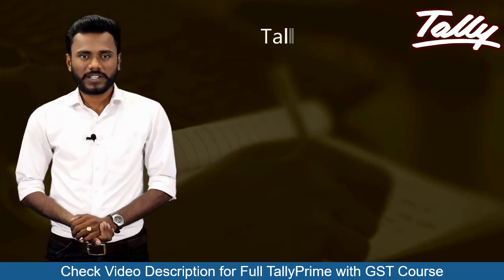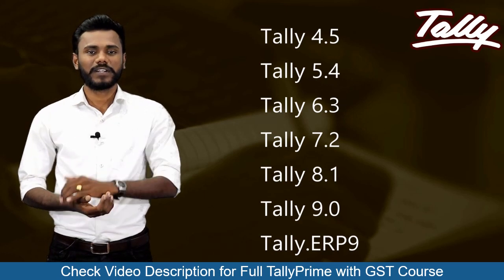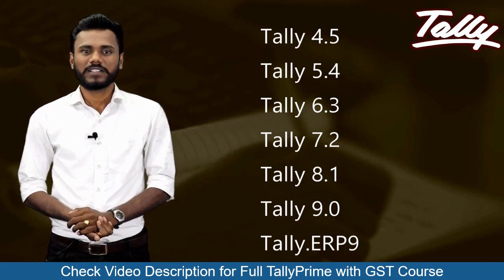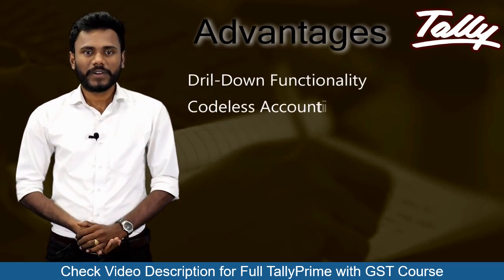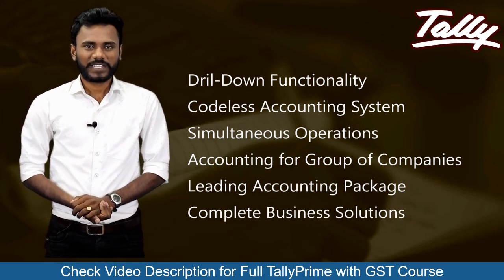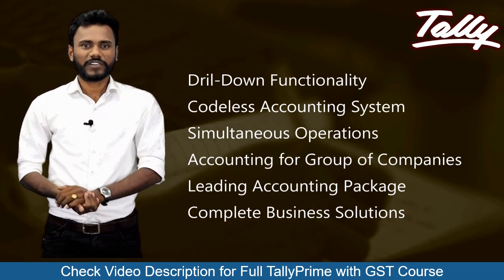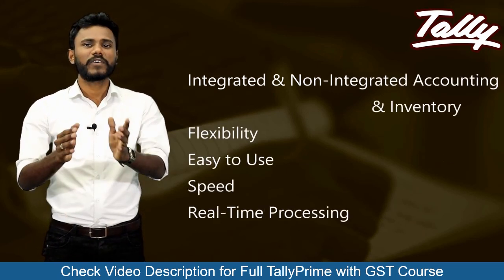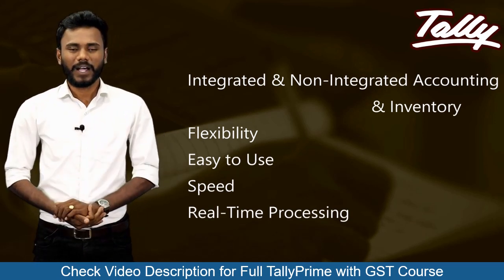TallyPrime with GST Full Course I Demo Video I Vedanta Educational Academy I Link in Description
• Computer Basics with Microsoft Office (English) INR. 699/-
• TallyPrime-TallyERP-GST-IncomeTax-TDS in Telugu (తెలుగులో) INR. 699/-
*** Tally Official Digital & Verifiable Certifications***

↓↓↓Full Course Links  Find Below ↓ – Vedanta Educational Academy ↓↓↓
1. Tally.ERP9 with GST Rs. 699/-
2. MS Excel Rs. 515 -
3. Tally.ERP9 + GST + MS Excel Rs. 1049
4. GST Master Pro Course - Rs. 399
5. Computer Basics – Rs. 3500
Full Course Links Udemy
1. Tally.ERP9 with GST (Learn with Tally Authorized Faculty) -      INR. 455 –
2. MS EXCEL – INR 455 –
3. TALLY.ERP9 + GST + MS EXCEL 9COMBO PACK) INR. 455 –